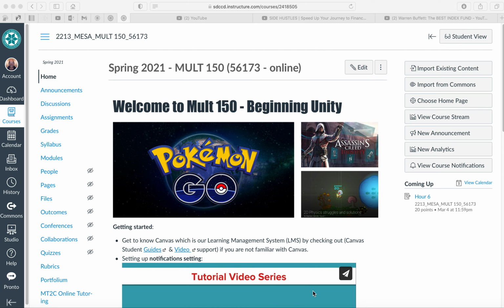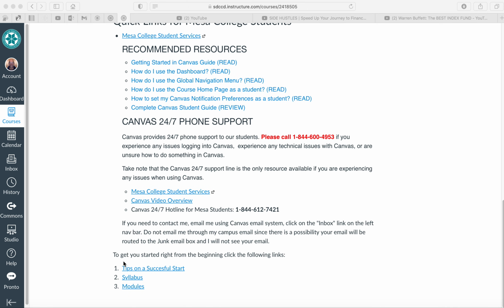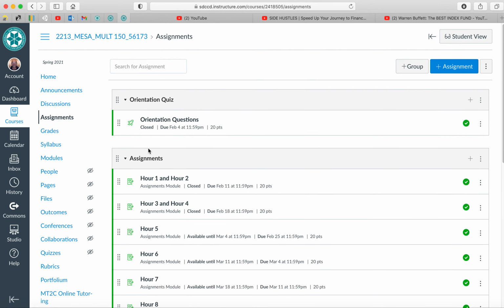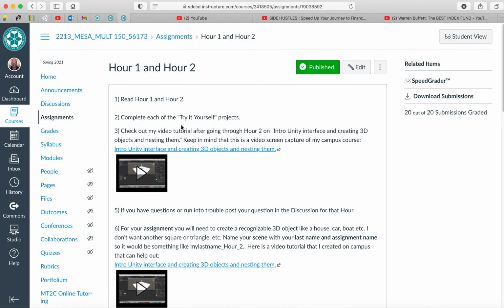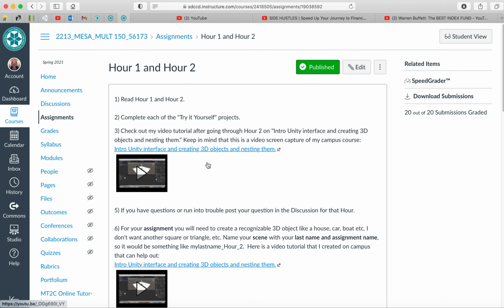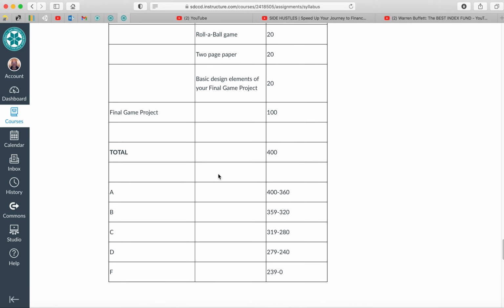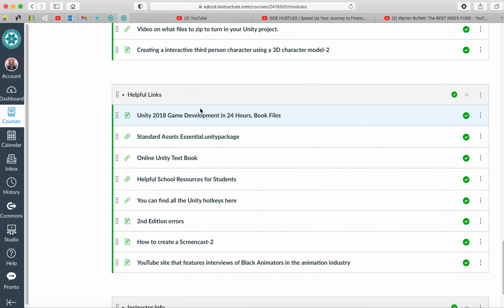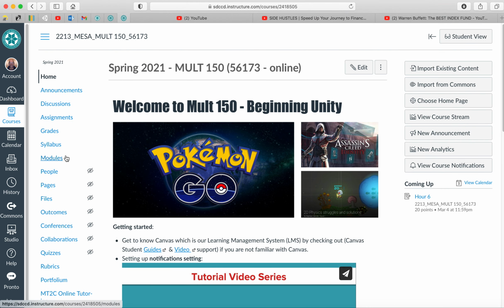Mult 150 Overview